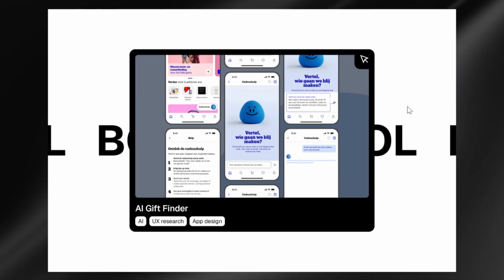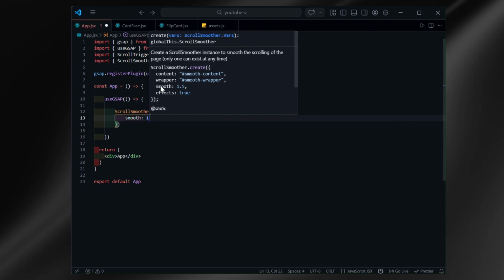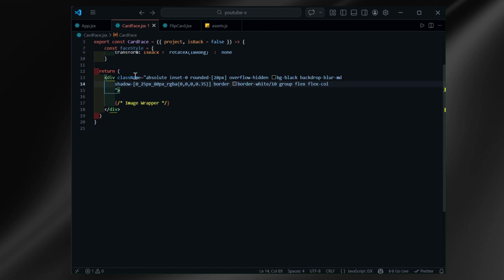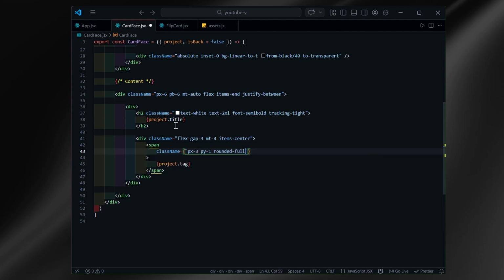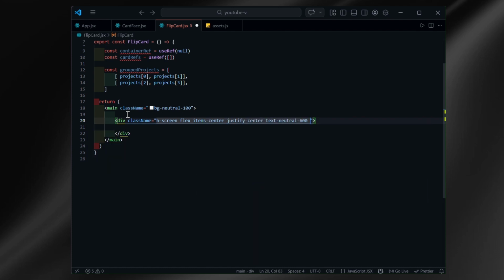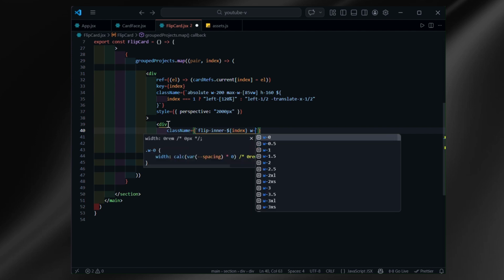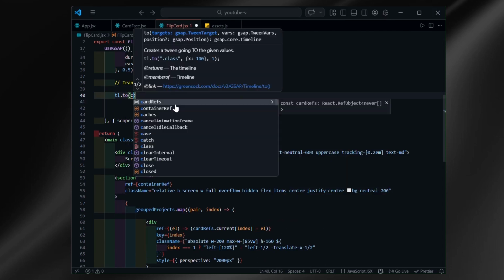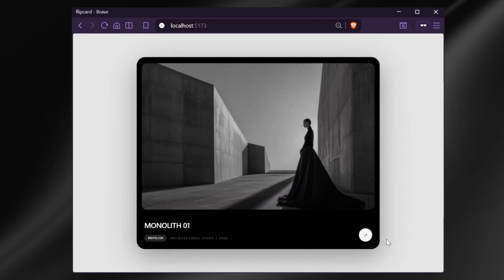This Awwwards-Style 3D Flip Effect Feels Like Real Cards (GSAP & React)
The "Awwwards-Style" 3D Flip Animation — GSAP & React Tutorial

In today’s video, we are rebuilding a stunning 3D card flip animation. This effect uses GSAP ScrollTrigger to create a seamless rotation that feels tactile and high-end—perfect for project showcases or interactive portfolios.

We’ll dive into:

Setting up the 3D perspective in CSS.

Using GSAP to sync the rotation to the user's scrollbar.

Creating a "Front" and "Back" card state that feels natural.

Best practices for performance in React.